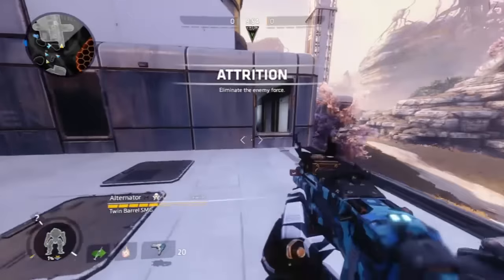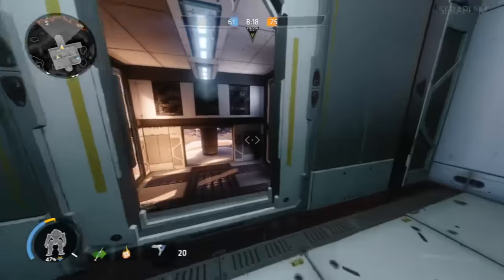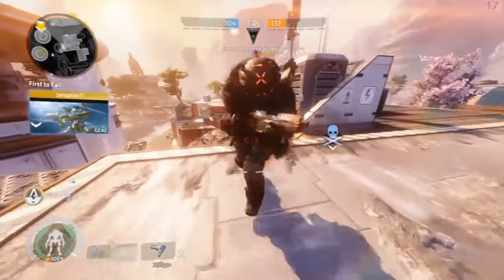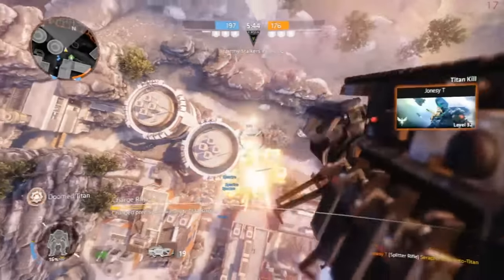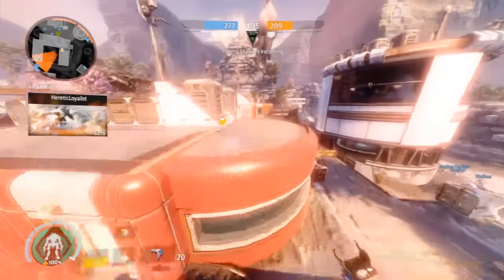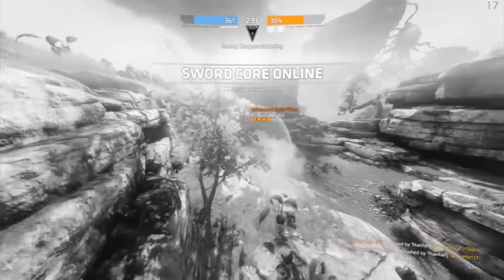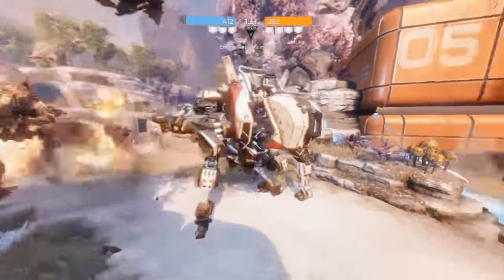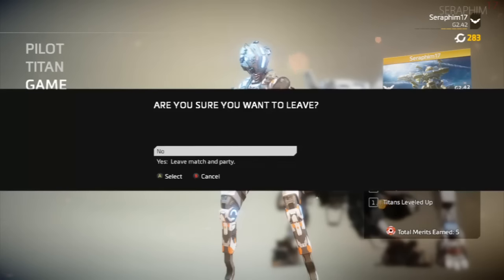Titanfall 2 MP (XB1) | Exoplanet\Attrition/ 21 Kills Alternator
| Titanfall 2 Multiplayer Gameplay |

This is Titanfall 2 Multiplayer gameplay where I introduce the madness that is this game. I will explain various aspects of TF2 along with my plans to share content from this game.

(Attrition is simply a fancy name for Team Deathmatch.)